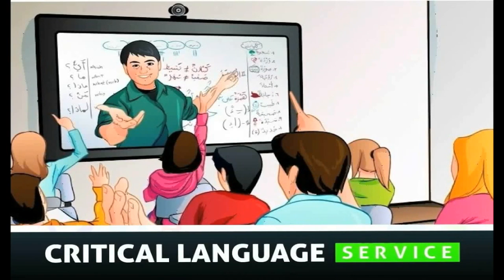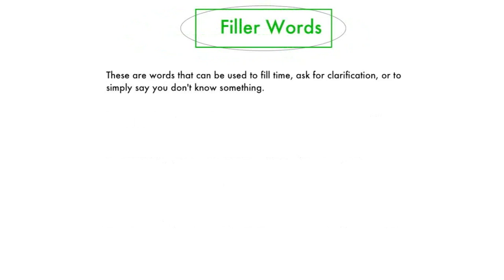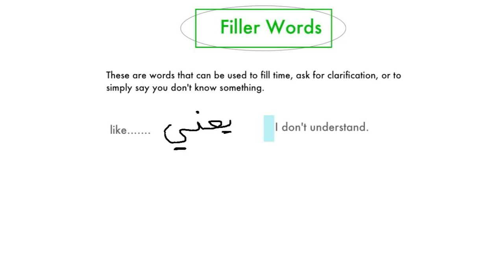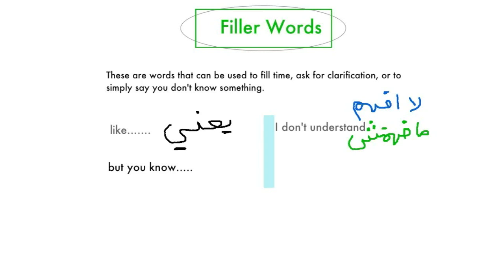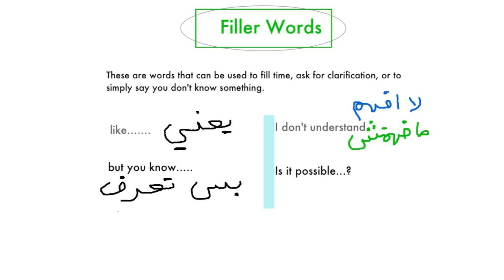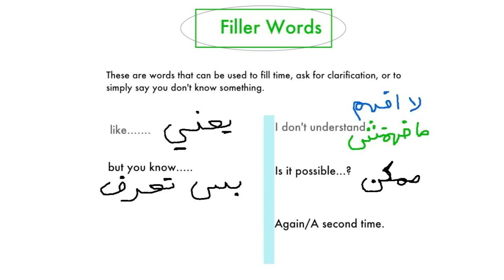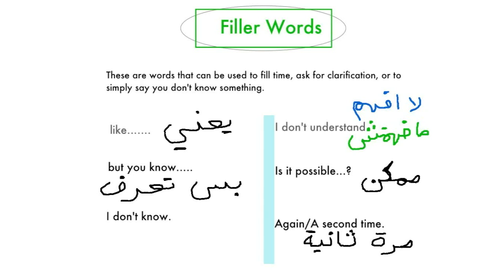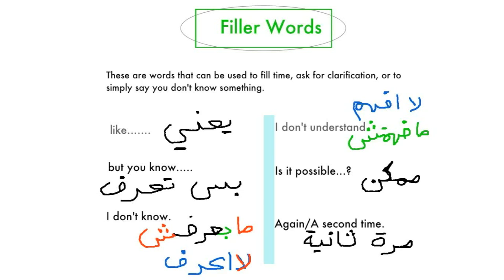Alif Baa Unit 8 part 7: Filler Words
0:00 Intro
0:31 Filler words & كلمات للملئ
3:14 Outro

Words used to stall for time such as: like, you know, etc.

Critical Language Service provides comprehensive, university-level Arabic courses to individuals, junior and senior high schools, colleges, institutes, homeschool and independent learning groups via two forms of interactive videoconference: Skype and telepresence. All courses are taught by highly qualified native speakers. Class time is fun, dynamic, and highly interactive.

It's a traditional classroom with a high-tech twist—the teacher's on a screen.